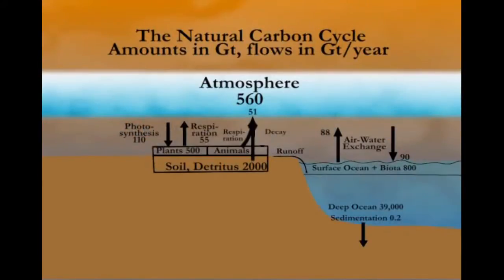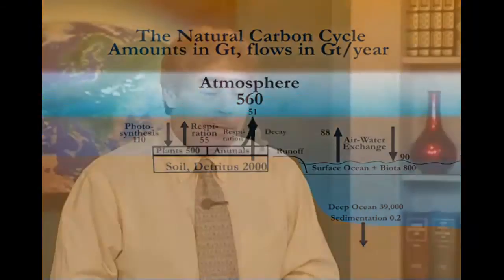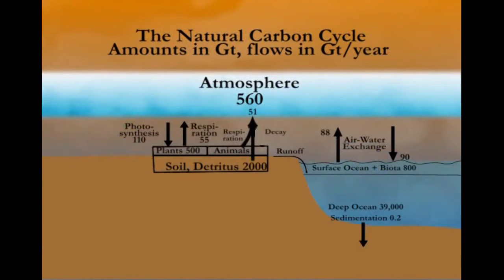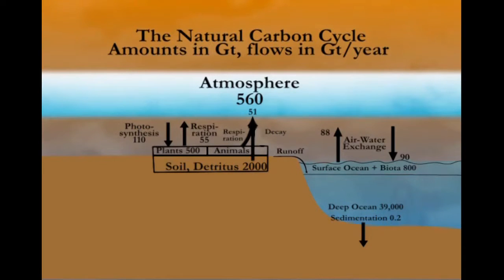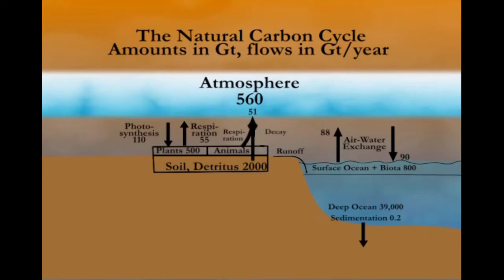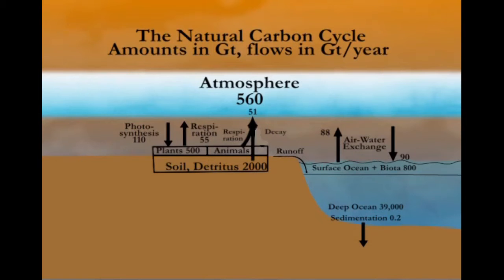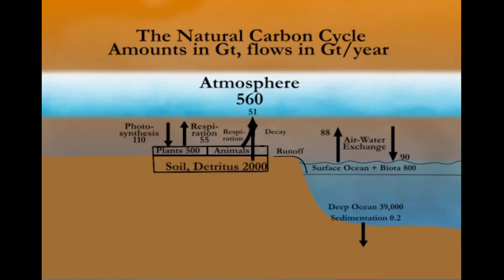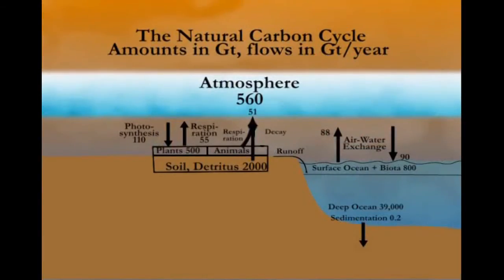ECC 6 Global Recycling 2 of 3